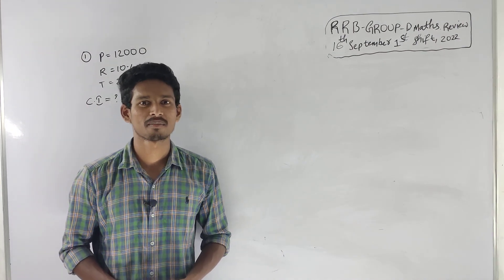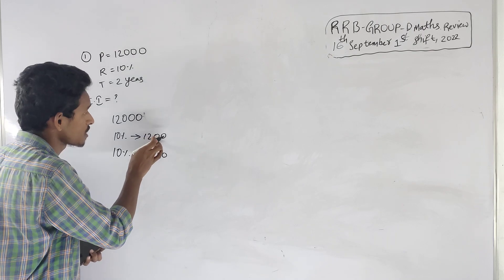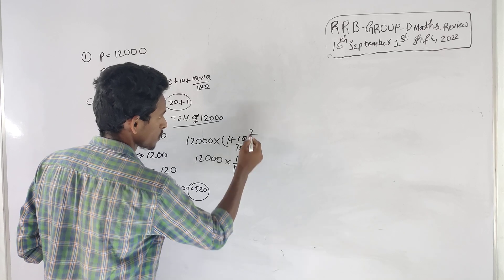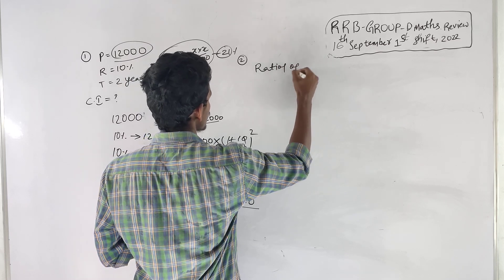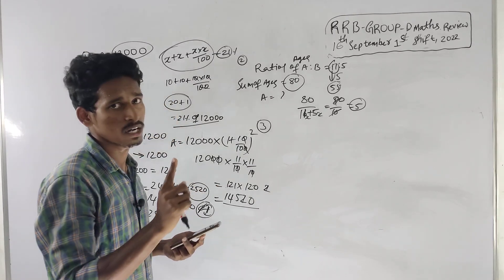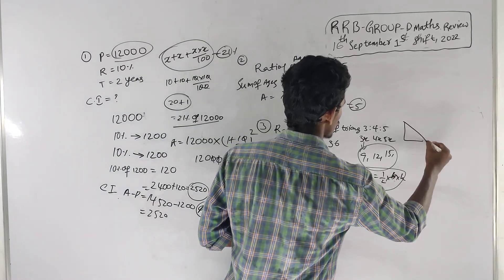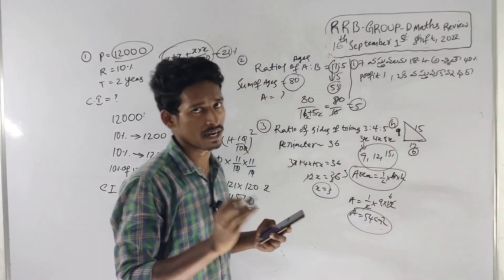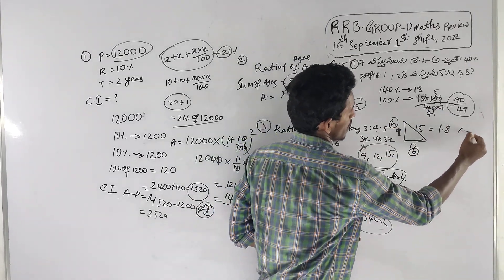RRB GROUP D| First Shift16 th September 2022 | Maths Paper Analysis & Review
RRB GROUP D 1ST SHIFT 15TH SEPTEMBER MATHS REVIEW

rrb group d maths analysis,
rrb group d all shifts maths analysis,
rrb group d maths paper review
group d maths paper analysis today
today maths paper analysis
16th September first shift maths paper analysis

#16 th September rrb group d first shift paper analysis